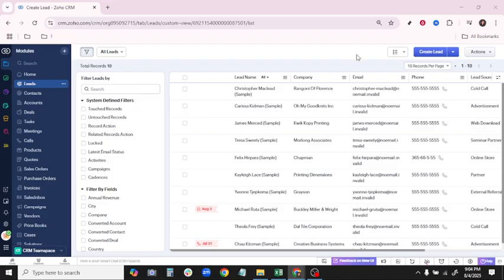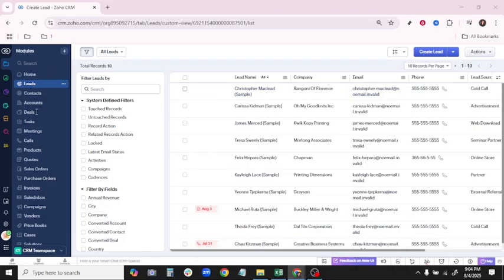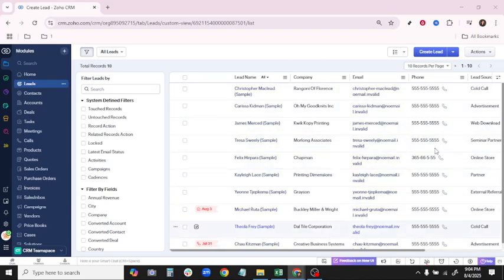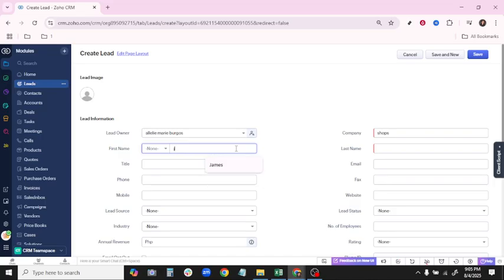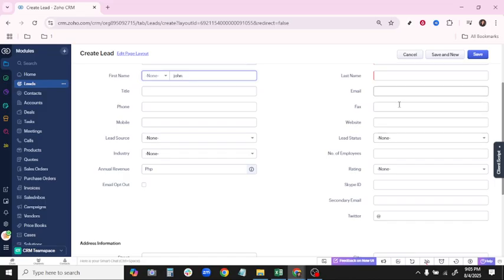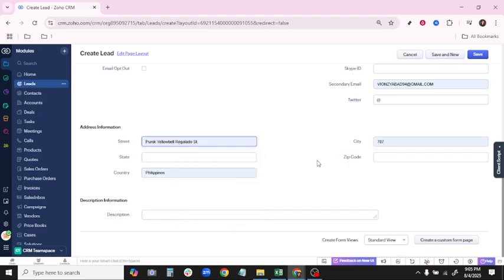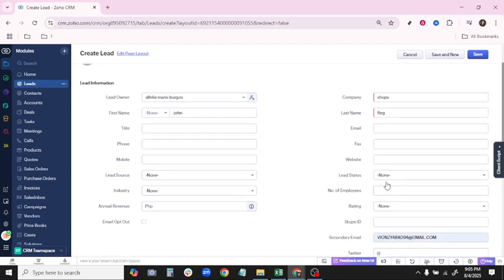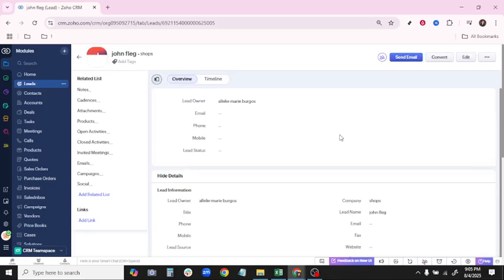How To Add Leads in Zoho CRM Full 2025 Guide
Learn how to create and manage leads in Odoo with this simple 2025 guide. We’ll walk you through adding leads manually, importing from spreadsheets, assigning sales reps, and tracking progress through the pipeline. Whether you’re starting a business or optimizing your sales funnel, understanding Odoo’s lead management system is essential. With the right setup, you can increase conversions and ensure your team stays on track. Don’t miss these practical tips that make lead tracking easier and more effective in Odoo.